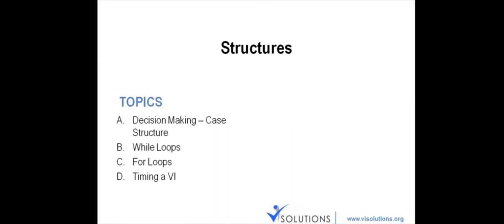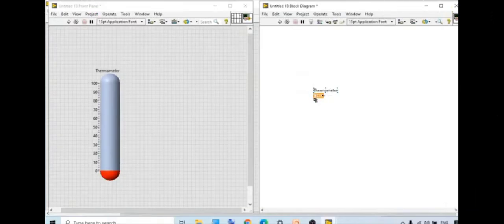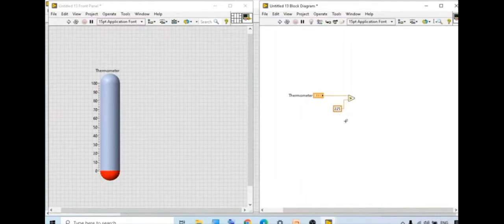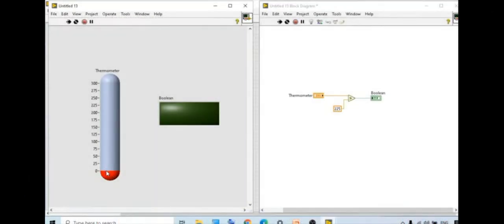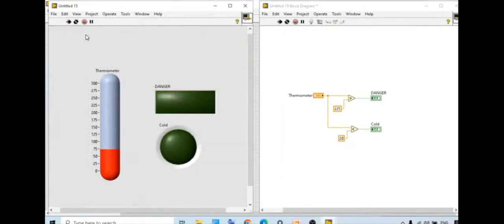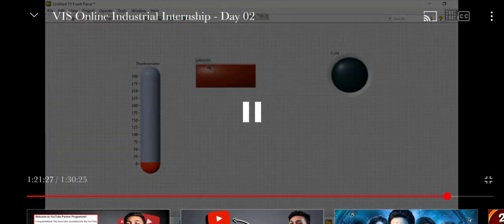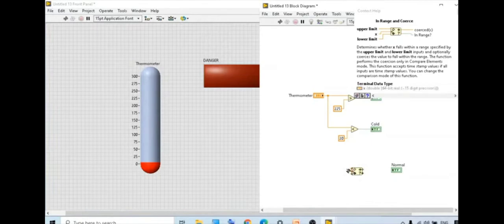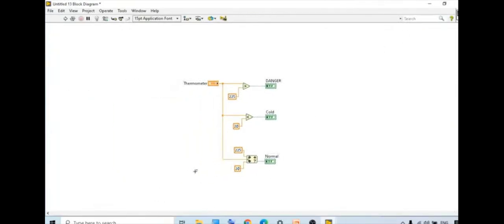#9 day 2 structures in LabVIEW